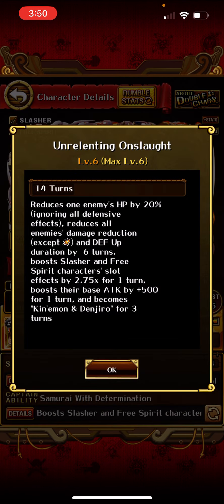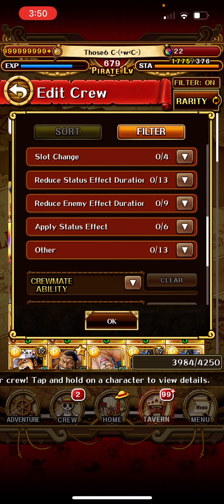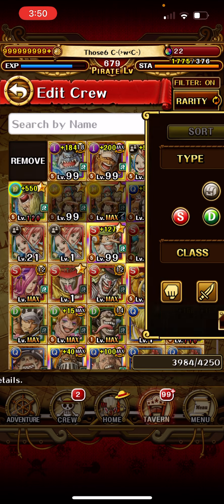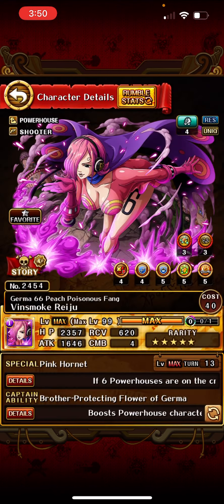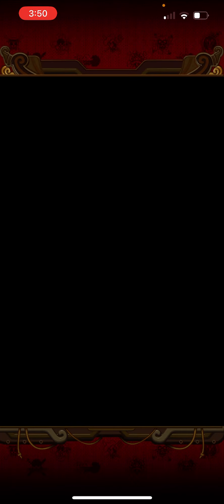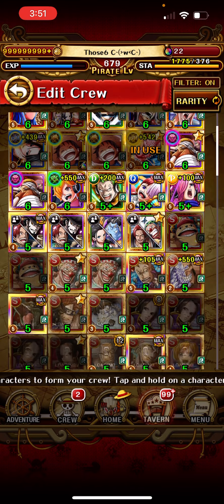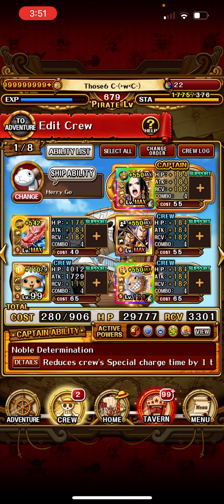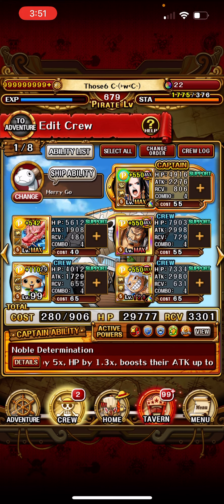Optc garp challenge white beard psy team (read description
Tldr YouTube still hates treasure cruise and so do I but with garp challenges back im making a slight come back then going to hibernate til new years

Might make a mega vid on how to beat each garp challenge with 5 teams for each including doing a challenge No legends run for both doffy and rev 2

All and all heard a lot of people complain about newest update but I’m happy with the fact that chopper quests are being revamped, kinda still wish they’d bring back forests or coliseums with how much ships are now worth while but ill take the extra 5 days of content lol